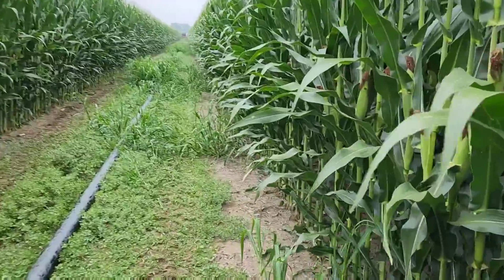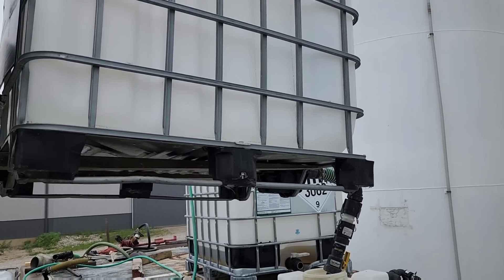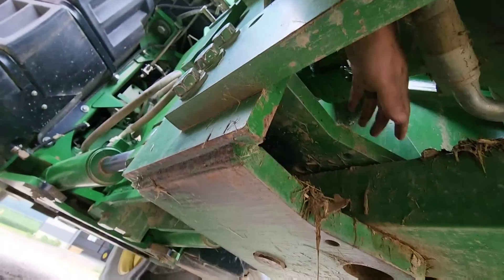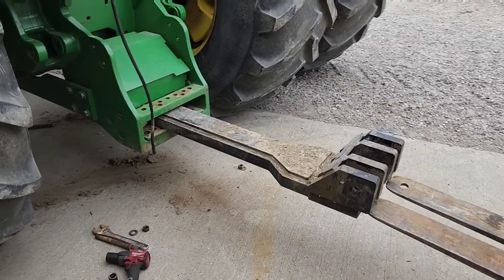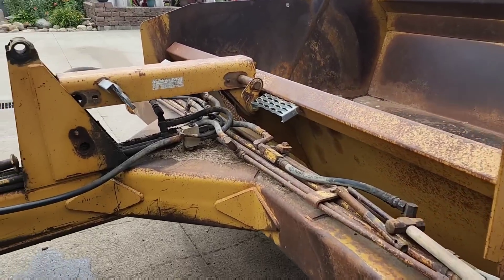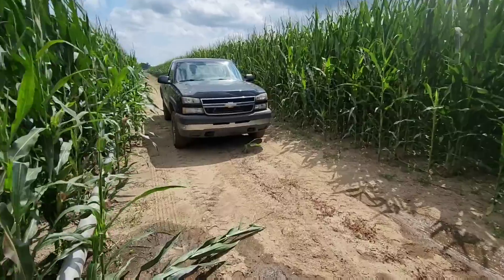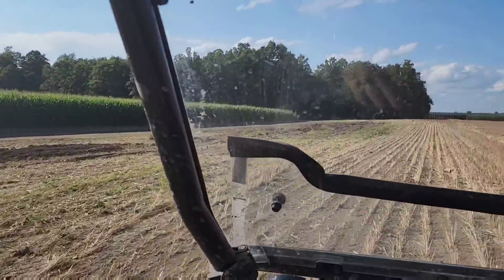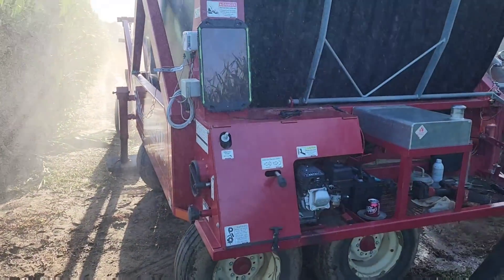Get the BIG Scrapers Out! - #736